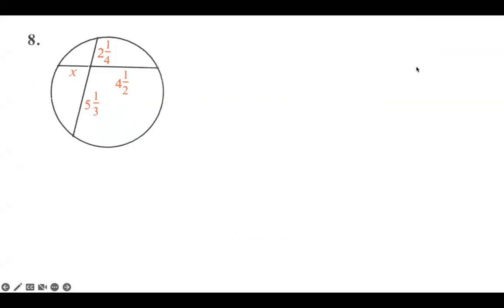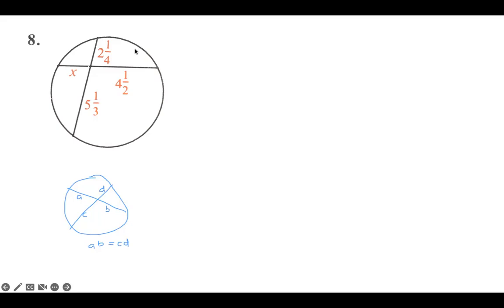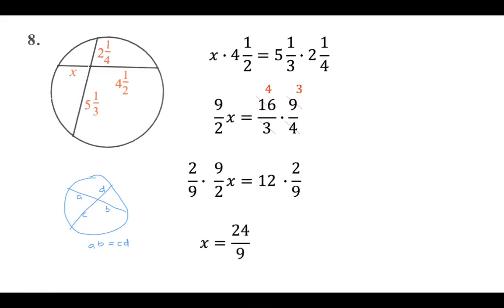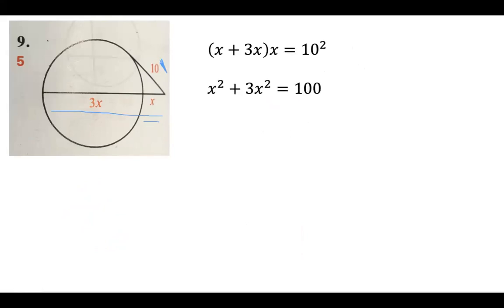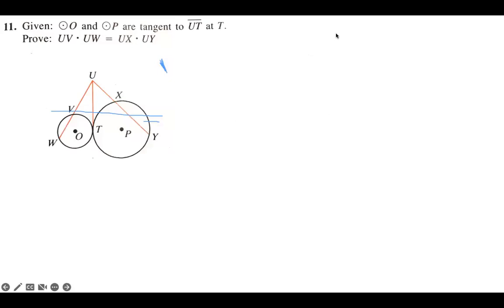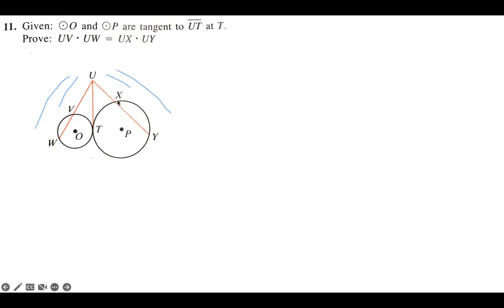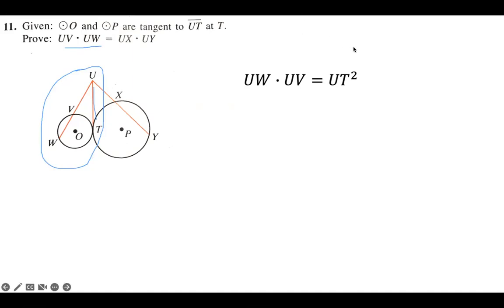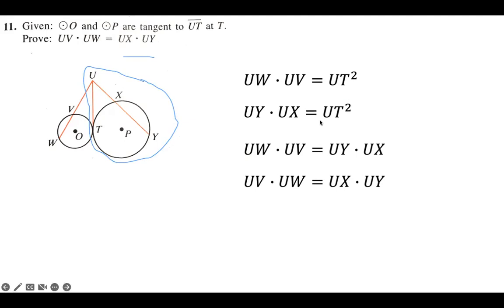KR hw 97